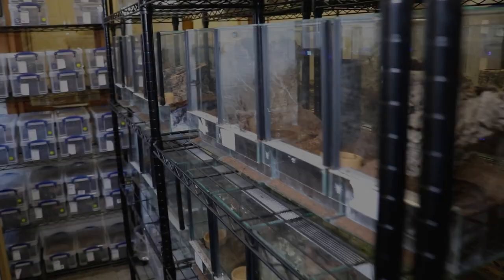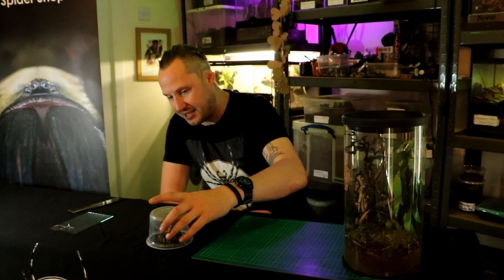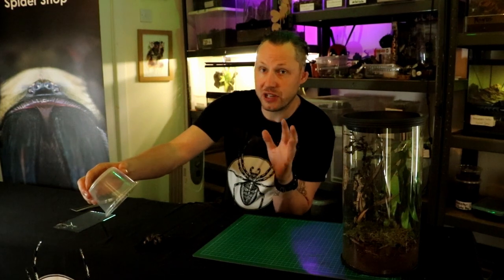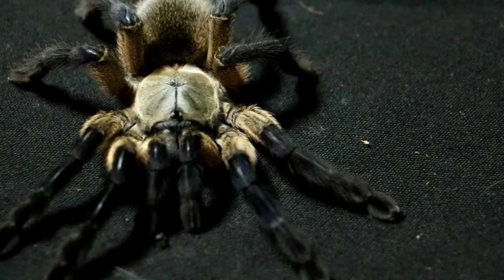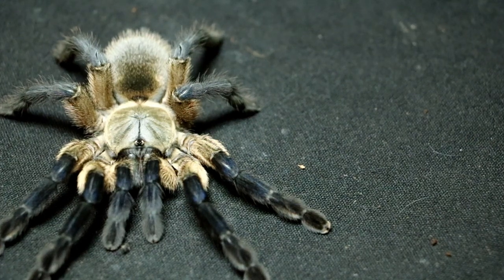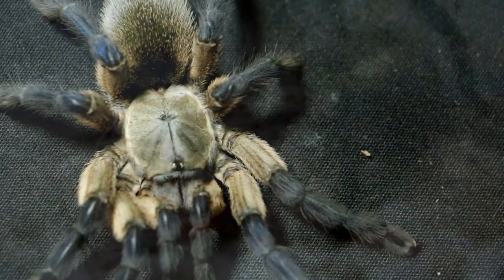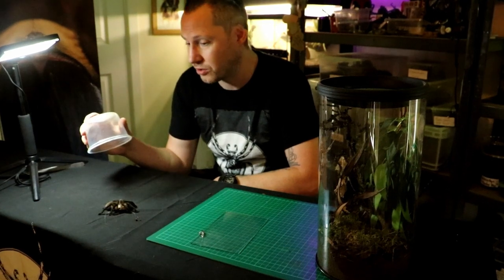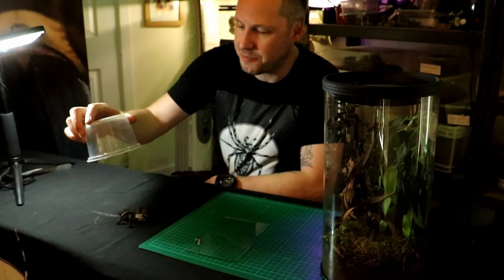Socotra Blue Baboon (Monocentropus balfouri) "outside the enclosure"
So what's all the fuss about? Basically a Baboon spider with short blue hair covering its body as well as long white hairs covering their femurs with a bit of attitude included and some interesting behaviour you have a very unique Tarantula.

Though possible present on other islands they are are found on "Socotra Island" which is the main island within group of islands in the Indian ocean which are south of the Arabian Peninsula. Unlike the other "Blue" Tarantulas they are a desert species and are a lot easier to rear and kept similar other Baboon species with substrate several inches deep to allow for burrowing with a low humidity apart from the occasional mist of the enclosure. They are an excellent display species as they are very prolific webber's covering the enclosure and decor with heavy web which they also shelter in.

They reach maturity at around two years, and some females can be mated when just 4inches and still produce viable eggsacks. They are easy enough to breed and produce eggsacks which are small containing not that many spiderlings at a time. The spiderlings can be kept and reared communally with the mother or by themselves. Though it is great to keep communally it does cause crippling anxiety about whether the three spiders you've seen tonight are the same three spiders you saw yesterday? Having to rehouse them twice as often as you normally would to count how many of the little buggers are still alive. Not since Big Brother went off the air have so many people wondered at the end of the week "How many are still in the house?"